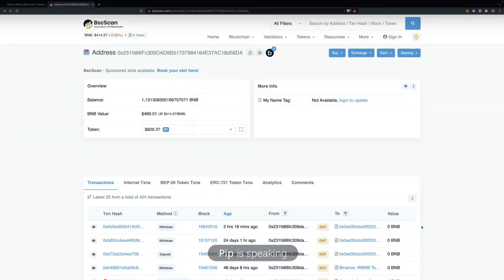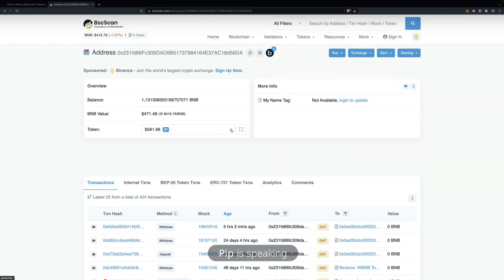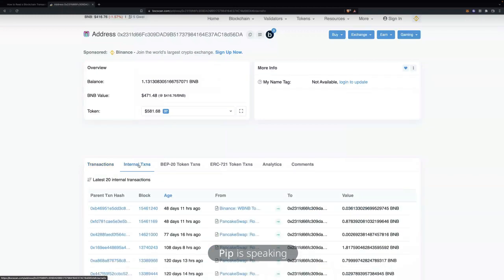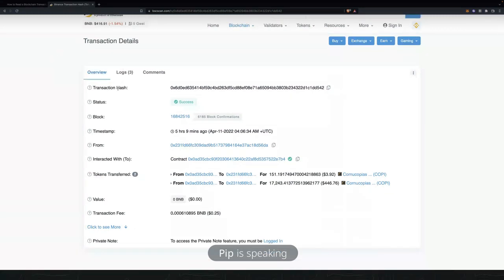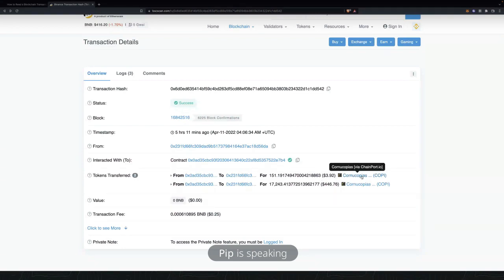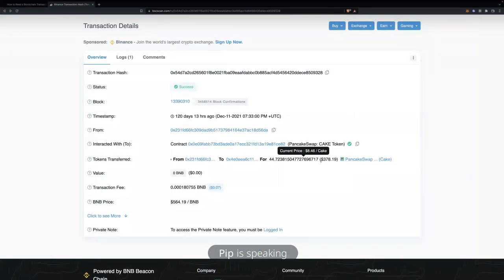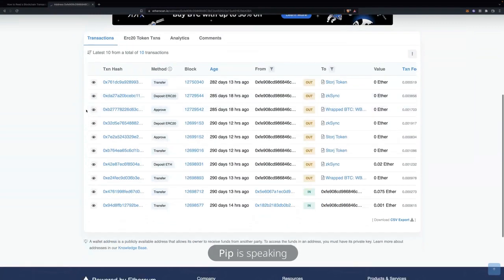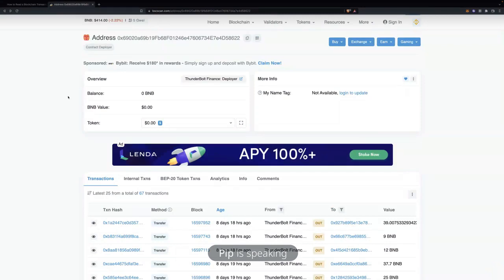How to Read a Blockchain Explorer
Learn the basics of how to read a typical blockchain explorer like Ethscan or BSCScan. Very useful skill to have, if you want to check transactions and developer's funds' movements.